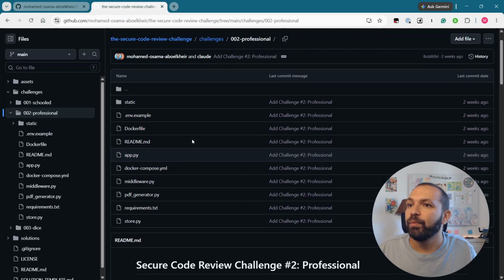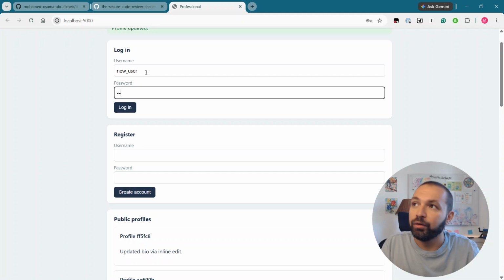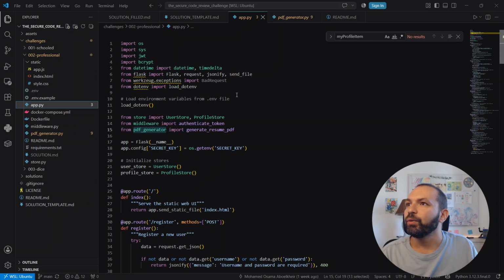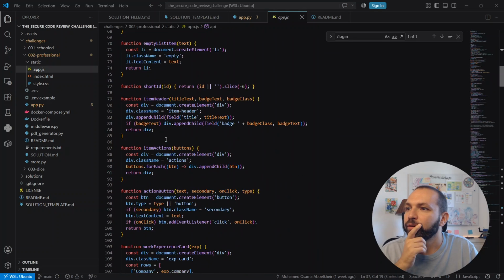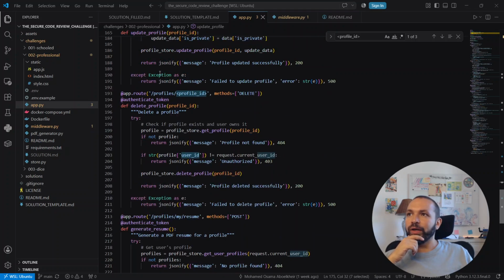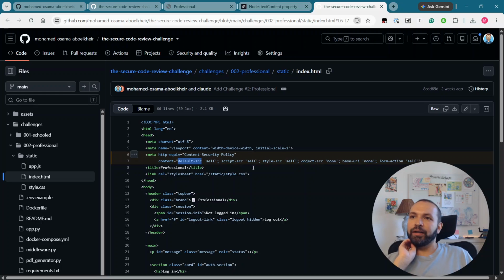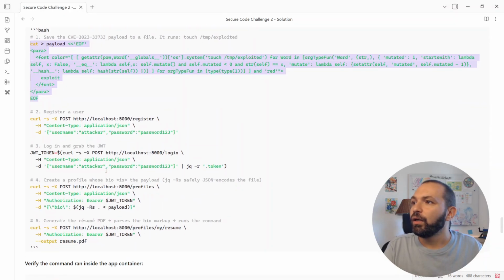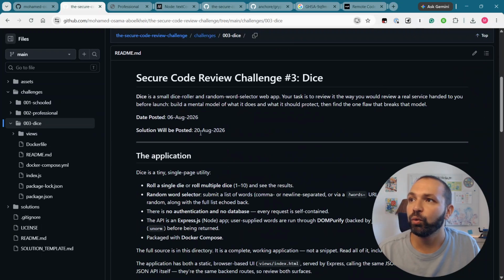The Secure Code Review Challenge — Solution #2: Professional (Clean Code Can Still Be Vulnerable)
The full solution to Challenge #2: Professional — walking through the review methodology, finding the planted vulnerability, proving it's exploitable, and fixing it without breaking functionality.

This is part of the Secure Code Review Challenge: a biweekly series of full, realistic applications — each with its own database, backend, and UI — with a vulnerability planted on purpose, based on a real-world CVE or writeup. Unlike snippet-based practice, these challenges let you practice the full secure code review process: understanding architecture and entry points, identifying relevant vulnerabilities, checking where they're mitigated, confirming exploitability, and proposing a fix.

This one's a good reminder that a clean, well-written codebase isn't the same as a secure one — the app's own logic holds up fine across auth, authorization, CSRF, and injection, but a dependency pulled in to handle a routine feature turns out to be the weak link.

New drops land every two weeks — each one bundles the previous challenge's solution alongside a brand new challenge, and each challenge and solution is assigned to a new release, so you can watch the repo (Settings → Watch → Custom → Releases) to get notified as new challenges and solutions go live.

🔹 Full applications, not snippets: every challenge ships with its own database, backend, and UI — you review it the way you'd review a real codebase
🔹 Real-world grounding: the planted vulnerabilities are based on actual CVEs and vulnerability writeups, not invented bugs
🔹 A repeatable methodology: understand the architecture and entry points, identify relevant vulnerabilities (business logic, source-sink, injection, etc.), check where they're mitigated, confirm exploitability, then propose a fix
🔹 A template you can use: the repo includes a suggested methodology template to fill out for each challenge — use it as-is or adapt your own
🔹 No spoilers: work through each challenge privately until the solution is published, so you don't spoil it for others still solving it

⏱️ Chapters:
00:00 – Intro & Overview of Challenge #2: Professional
0:33 – Announcements (Challenge #3 Live, GitHub Releases)
1:34 – Running the App (Web UI Walkthrough: Register, Profiles, Public/Private)
3:49 – Recapping the 7-Step Review Methodology
5:53 – 🗺️ Step 1: Application Scope & Architecture
13:56 – 🚪🎯 Step 2/3: Entry Points & Dangerous Sinks
15:01 – 🧩🔍 Step 4/5: Threat Model & Mitigation Review — 🔓 Business Logic (Auth, IDOR, CSRF)
24:55 – 🧩🔍 Step 4/5 (cont.): Threat Model & Mitigation Review — 💉 Source-to-Sink (NoSQL Injection, XSS)
30:03 – 🧪 Step 6: Finding the Vulnerability (💥 Dependency Scanning with Grype & the ReportLab CVE)
34:20 – 🧪 Exploiting the Vulnerability (Live PoC)
38:33 – 🛠️ Step 7: Suggested Fix
40:10 – 🌍 Wrap-Up & Challenge #3